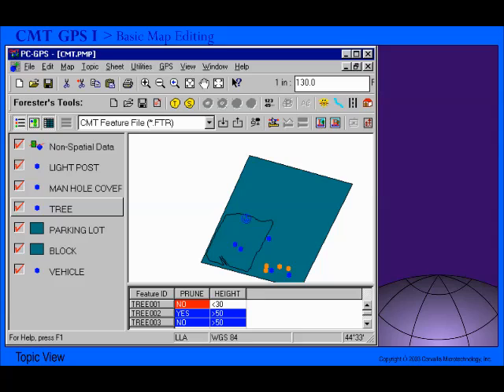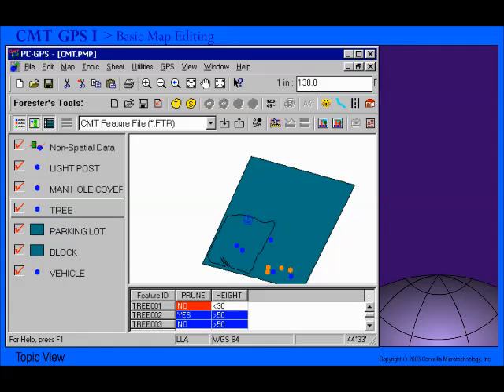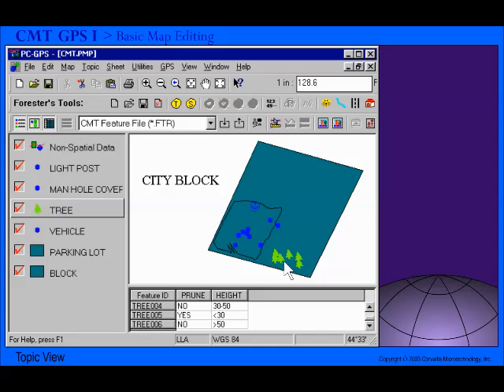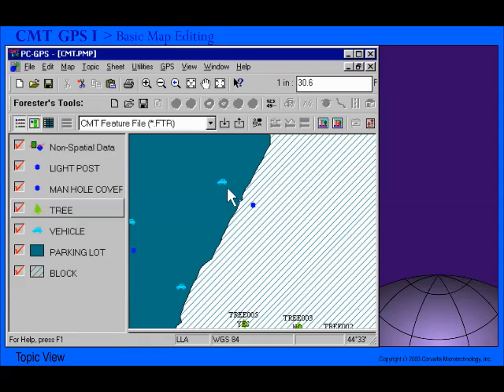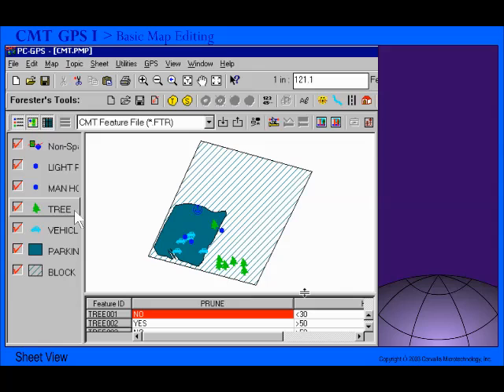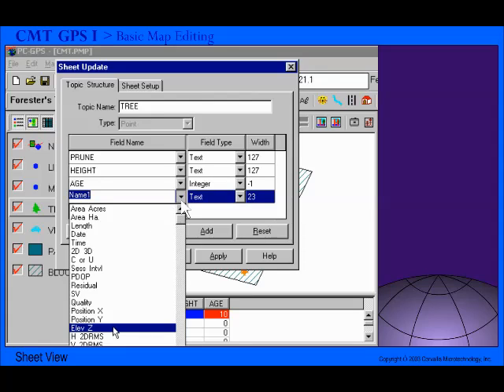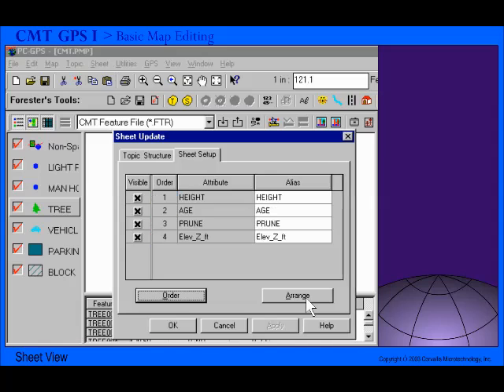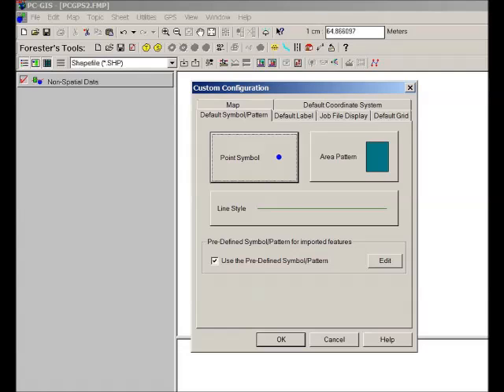Free Online GPS GIS Training 18 - GPS Map Layers and Feature Labels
What are GPS map layers? This video provides an example showing a number of geospatial data map layers and how you can assign symbols to represent the Points, Lines and Areas on the map layers. It also demonstrates how to use the Auto-label function to label the Features on a map layer with their ID and Attributes.

PC-GIS will display the Features and their associated Attributes in a spreadsheet, to which you can add one or more of the built-in Attributes. The data in the spreadsheet can be exported to Shapefiles, Excel file, and to files in various other data formats.

PC-GIS is an affordable and very easy to learn GPS/GIS mapping software program. We offer special discounts to students and subscribers to our youtube channel.